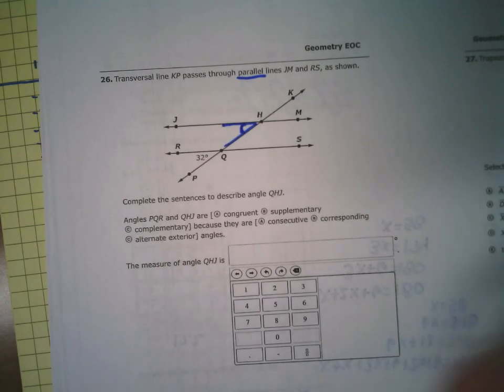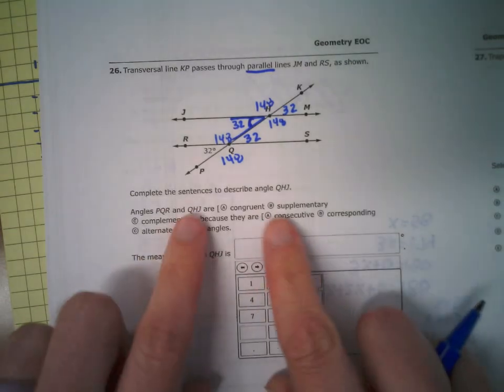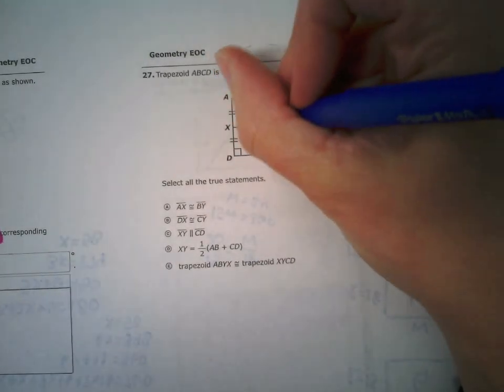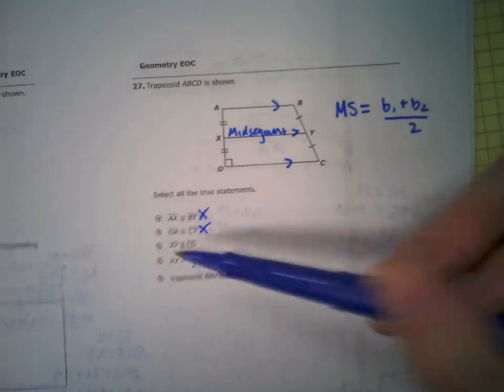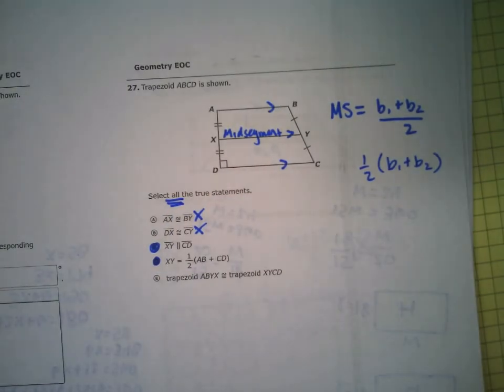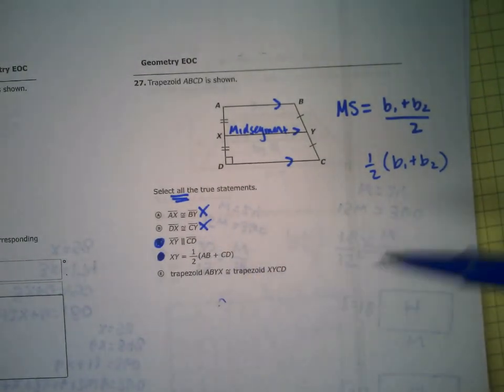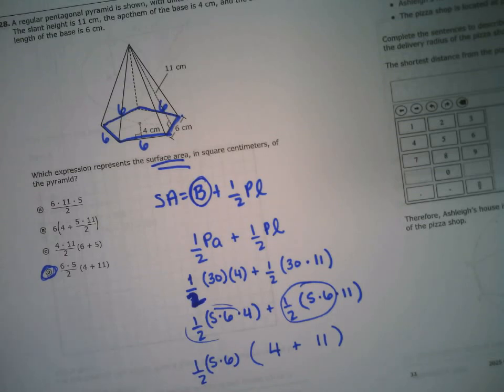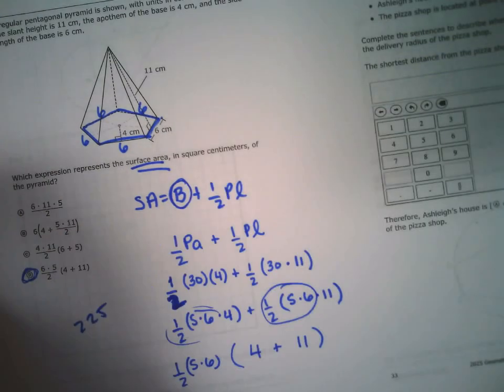Geo Released Items #26-28